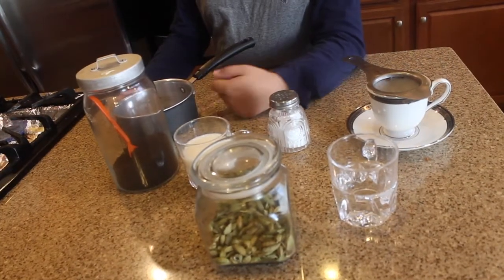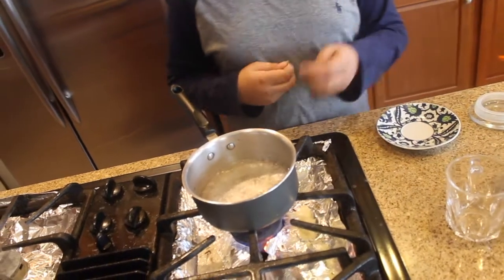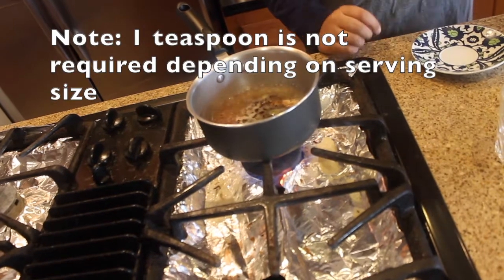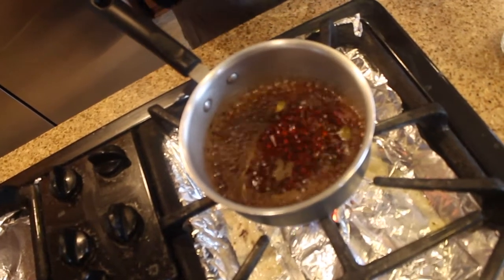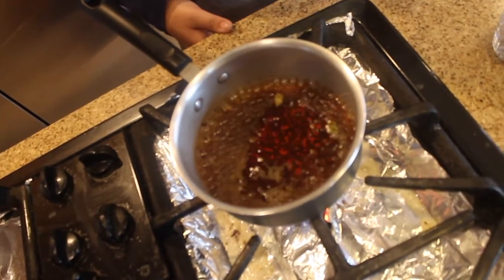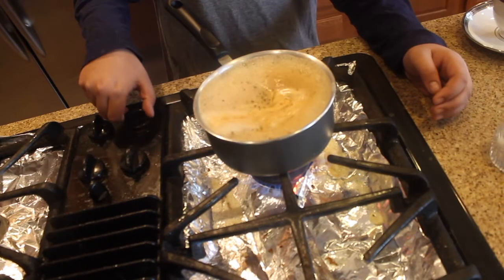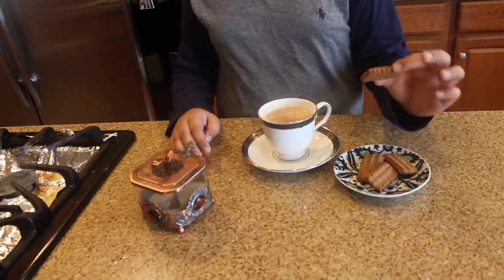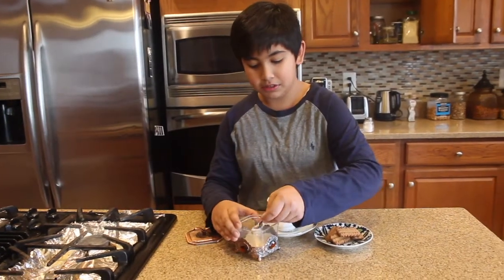Making Pakistani Style tea